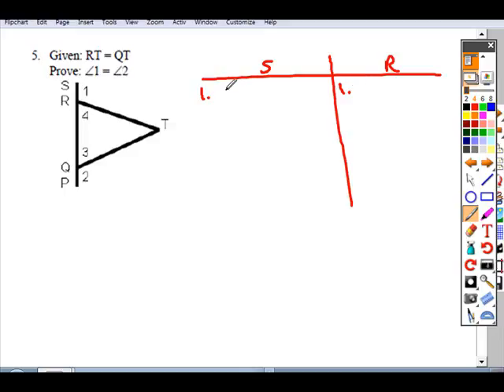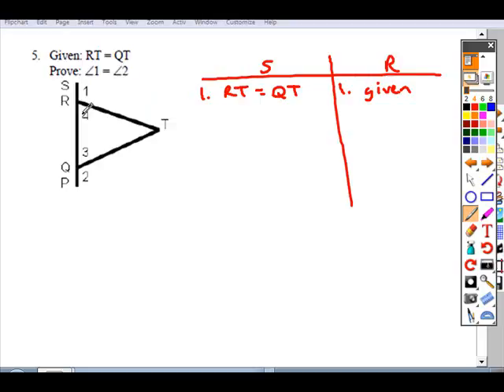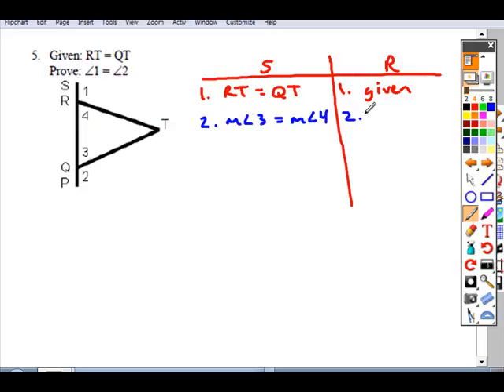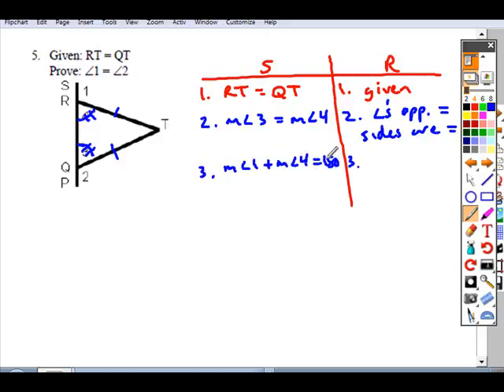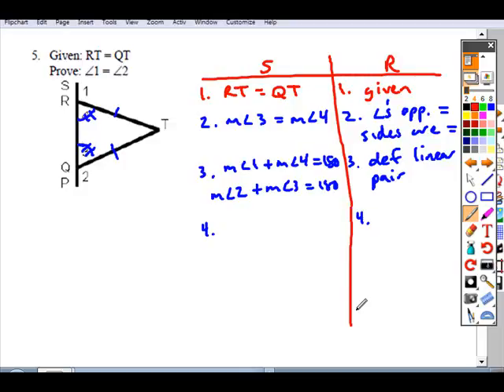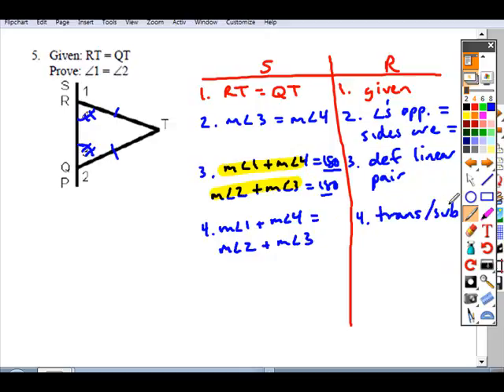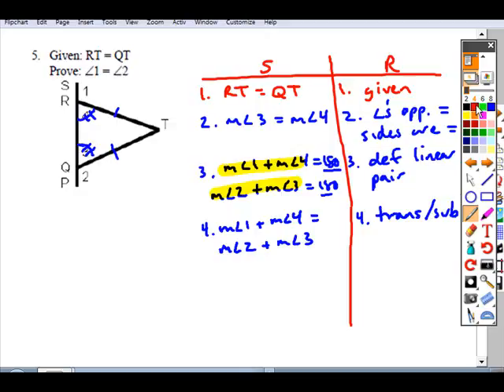5.1-5.2proof_5.wmv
5.1-5.2 proof ws #5